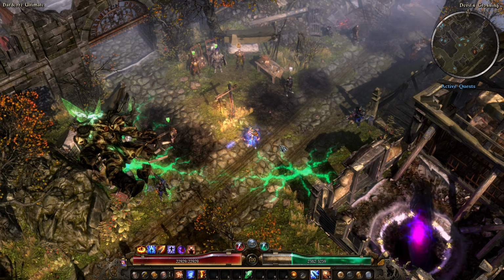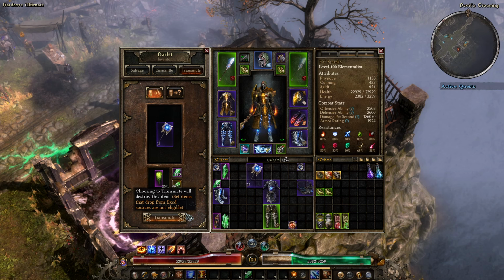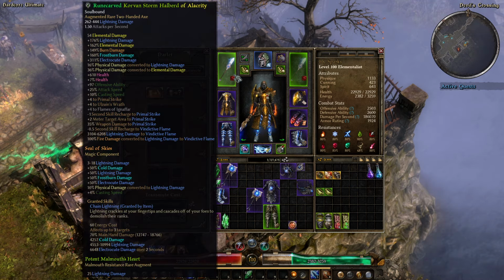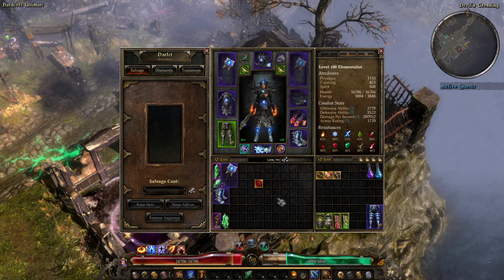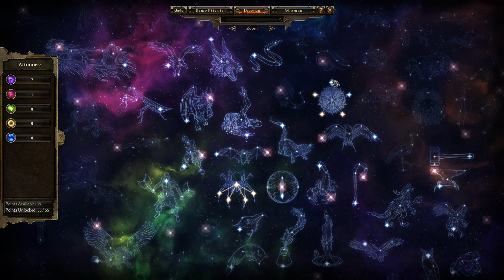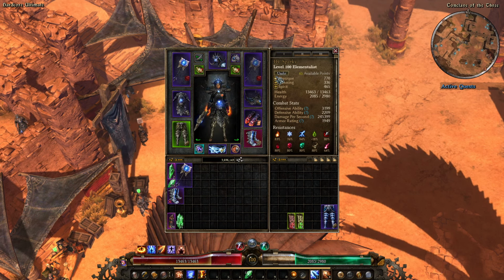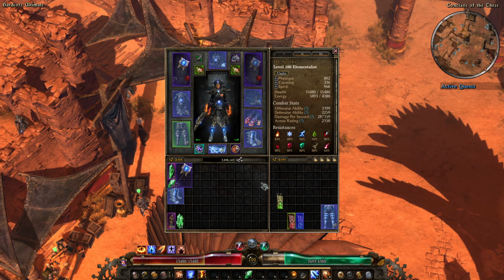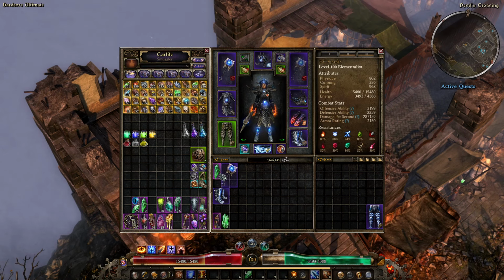Grim Dawn: Zero to Hero Primal Strike Elementalist - 05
After testing, this does SR80 fairly quickly (2 minutes to the boss room) but has to fight the bosses one on one. Total time for the 3 runs I did was around 4-5 minutes, but I'm not exactly trying for speed records. I'm tempted to drop Ultos for the Tortoise just for some extra tank... got a bit hairy a few times.